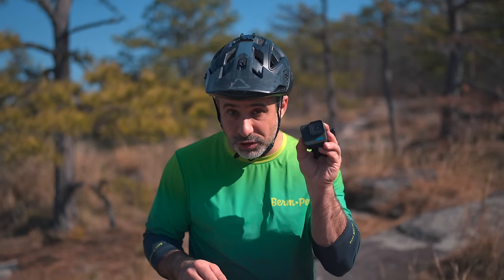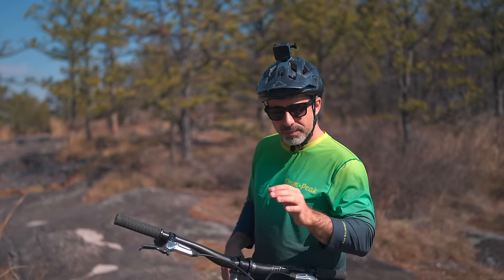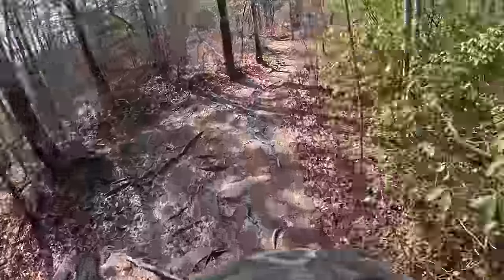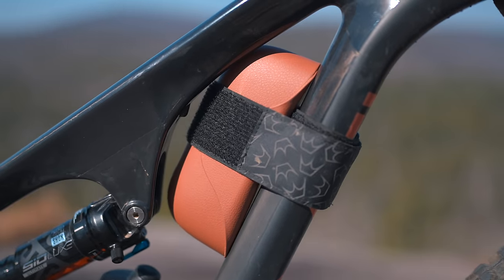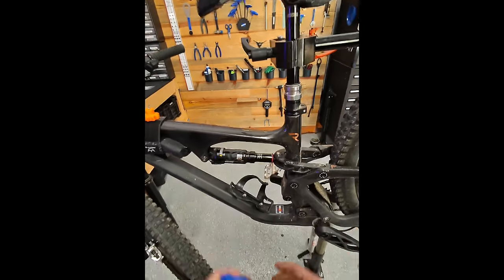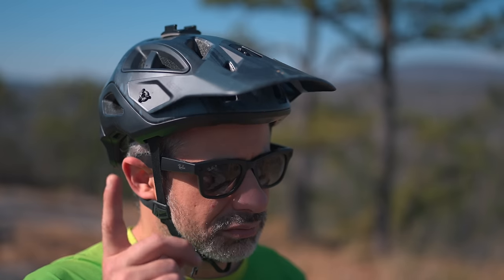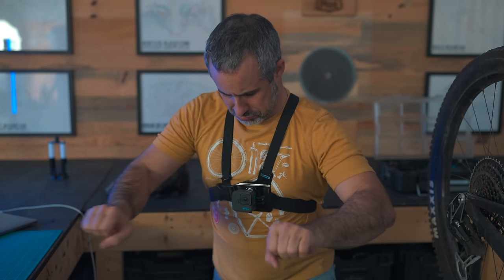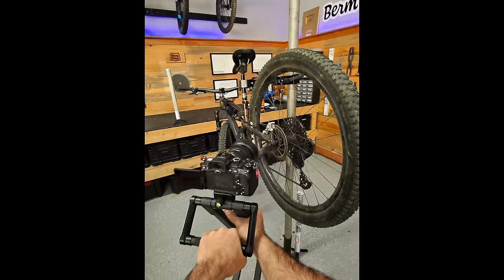Could Sunglasses Replace your GoPro? Mountain Biker Tests Ray-Ban Meta Smart Glasses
Today we’ll check out the Ray-Ban Meta smart sunglasses to see if they can shoot tirst person video well enough to capture mountain biking.

Videos early • Discussions • You’re in control!